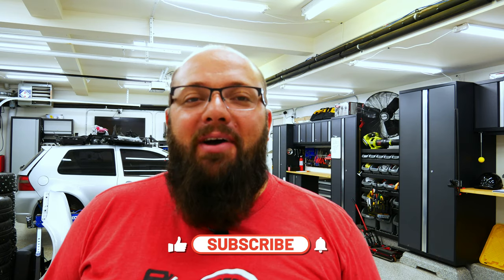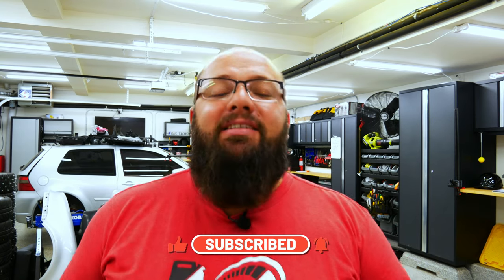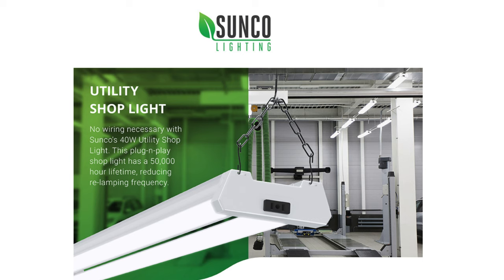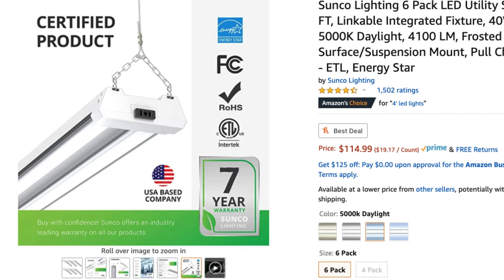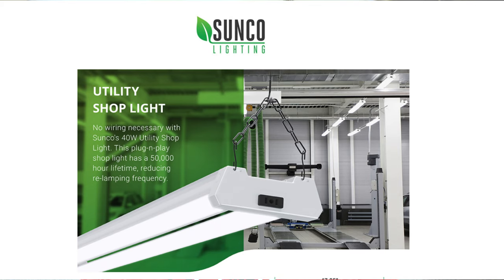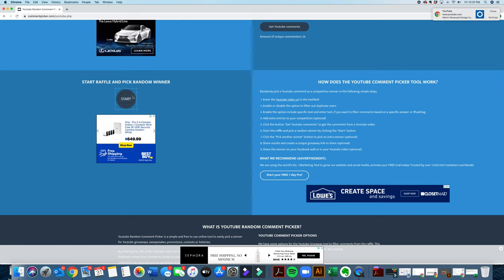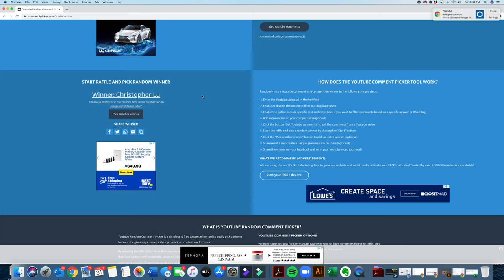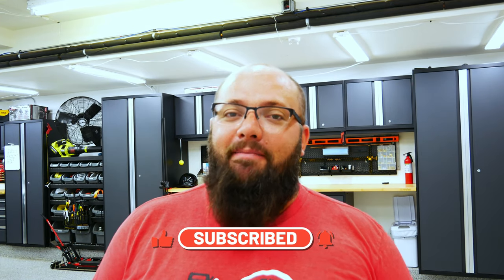SAVE Thousands on Garage Lighting and get these! BEST GARAGE LIGHTS!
I've had these Garage Light now for about 8-12 months and they are PERFECT for lighting up the garage AND the wallet!